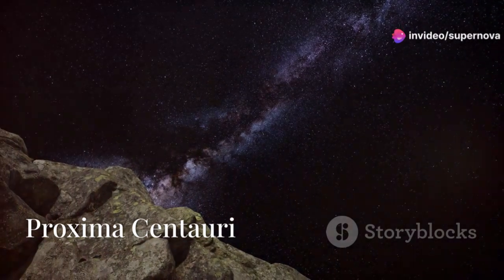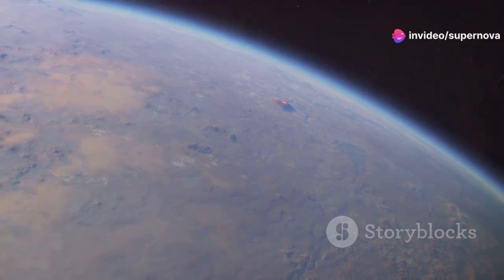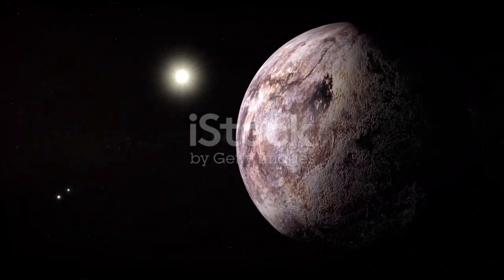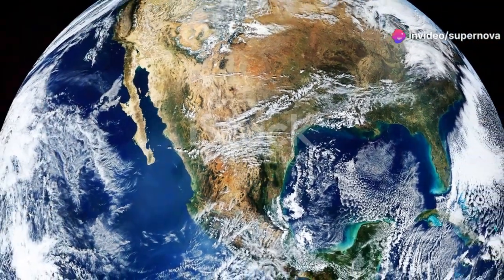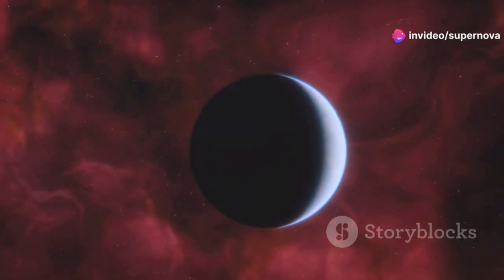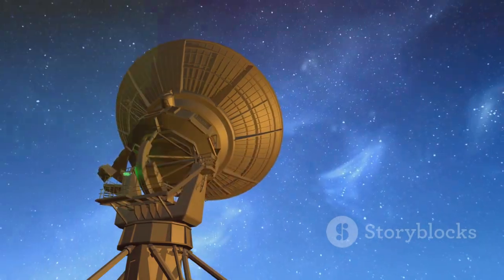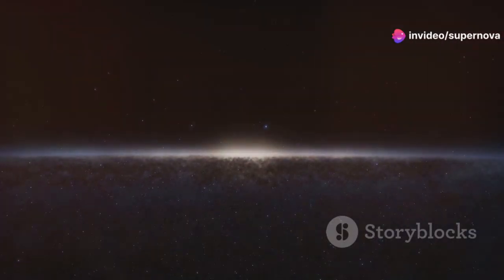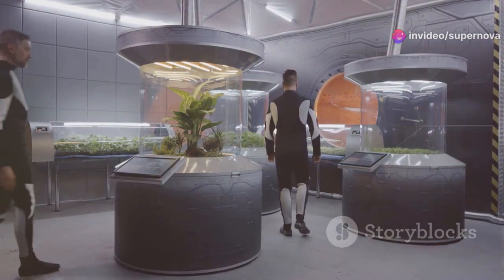"Historic Discovery! Webb Telescope’s First Image of Proxima B Stuns Astronomers"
Proxima Centauri, the closest star system to our own, houses Proxima b, a planet found in 2016 within its habitable zone, sparking curiosity about potential life. Proxima b, a rocky world roughly Earth-sized, orbits close to its small, cool star, raising questions about its ability to retain an atmosphere or support liquid water. Its tidally locked orbit means one side faces constant daylight, while the other remains dark, posing challenges and intriguing possibilities for life. Advanced tools like the James Webb Space Telescope (JWST) are now exploring Proxima b's atmospheric composition and light patterns, searching for indicators such as artificial lights, which might suggest technological activity.

Adding further mystery, recent radio signals from Proxima Centauri’s direction have attracted attention, notably a sharp, narrow-band signal detected by the Breakthrough Listen project. This signal, in a frequency range seldom used by human-made devices, has fueled speculation about its origin, though its source remains unknown. Proxima b's location and potential habitability make it a prime focus for the search for extraterrestrial life, despite the high levels of radiation it receives from Proxima Centauri.

Continued study may reveal whether Proxima b can sustain life or hosts any atmosphere, which could survive in stable regions on the planet. While the search for alien civilizations is speculative, the JWST and other tools are giving scientists new insights into exoplanets like Proxima b, keeping hope alive for discovering life beyond Earth.